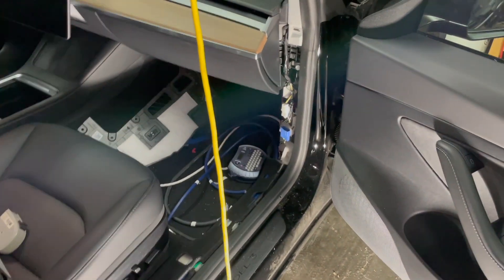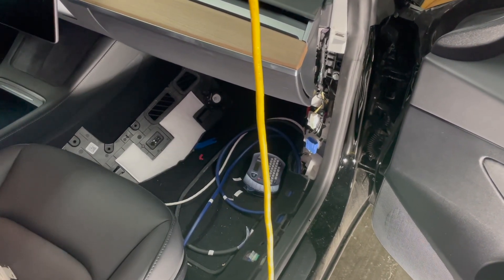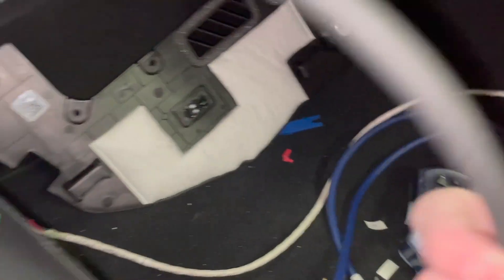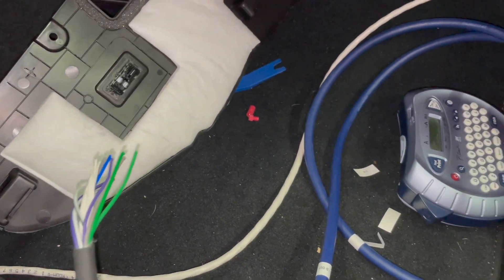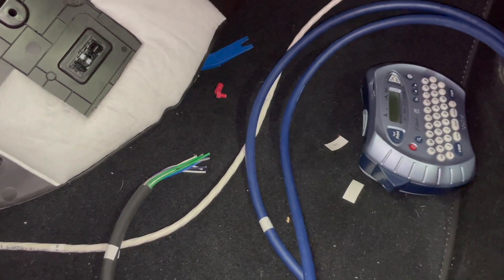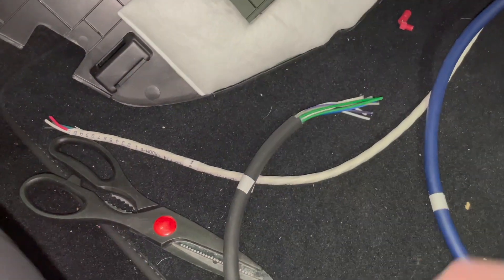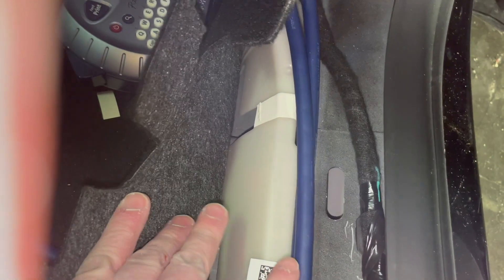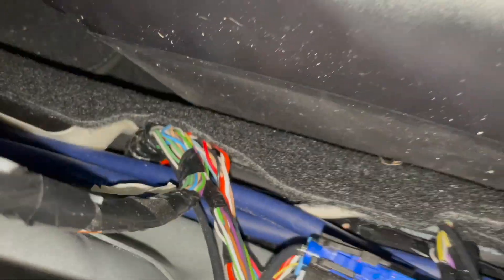Model 3 SR+ Audio Upgrade Part 2: Speaker Wiring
Installing wiring in the Model 3 SR+ to connect the ICE computer to a DSP/AMP for upgrading the sound.